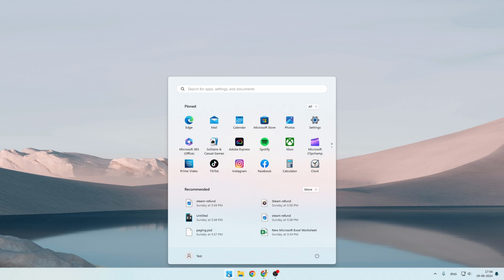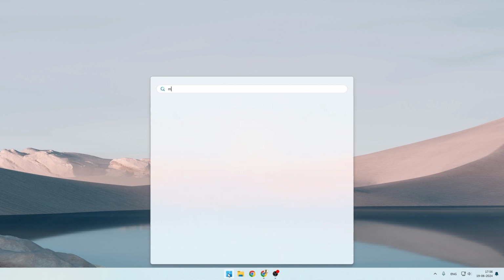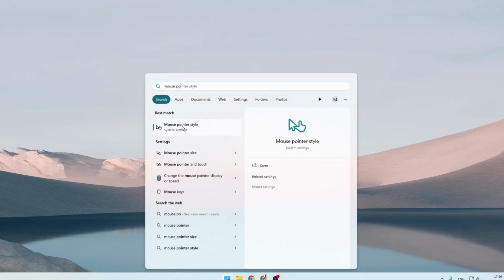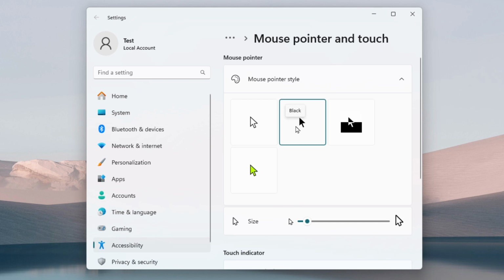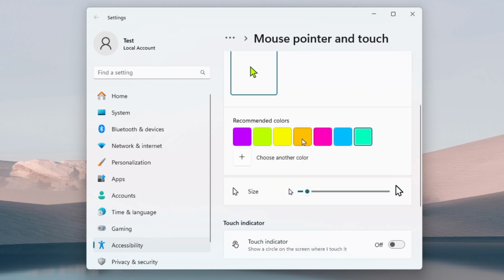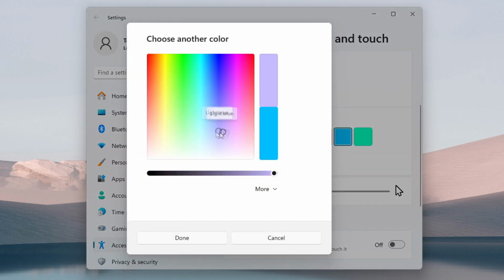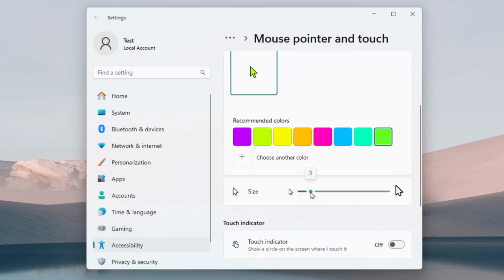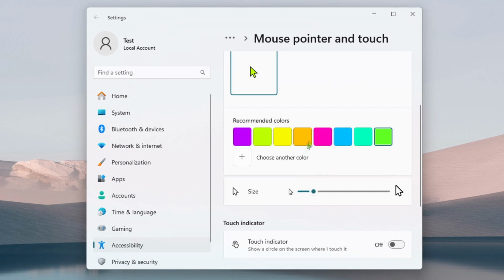How To Change Mouse Cursor On Windows 11 (2024)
How To Change Mouse Cursor On Windows 11 (2024) - Easy Step-by-Step Guide

Are you looking to personalize your Windows 11 experience by changing your mouse cursor? In this video, we'll show you exactly how to change your mouse cursor on Windows 11. Whether you want a new look for your desktop or need a larger cursor for better visibility, we've got you covered with this simple, step-by-step guide.

🖱️ About This Video:
Customizing your mouse cursor in Windows 11 can enhance your productivity and make your computer feel more personal. This tutorial walks you through the entire process of changing your mouse cursor, including selecting new cursor styles, downloading custom cursors, and troubleshooting common issues.

🔑 Key Points Covered:

Introduction to Mouse Cursor Customization:

Why change your mouse cursor?
Overview of customization options in Windows 11.
Accessing Mouse Settings:

Navigating to the Mouse settings in Windows 11.
Understanding the different options available for cursor customization.
Changing the Default Cursor:

Step-by-step instructions to change the default mouse cursor.
Selecting from pre-installed cursor schemes.
Applying and previewing new cursors.
Downloading Custom Cursors:

Where to find and download custom cursor sets.
Safe and reputable websites for cursor downloads.
Installing and applying custom cursors.
Customizing Individual Cursor States:

Changing specific cursor states (e.g., pointer, loading, text select).
Creating a cohesive cursor theme by customizing each state.
Troubleshooting Common Issues:

Fixing issues where cursors don’t apply correctly.
Resolving visibility and compatibility problems.
Restoring the default cursor settings if needed.
Additional Tips and Tricks:

Using third-party software for more advanced cursor customization.
Combining cursor changes with other personalization settings in Windows 11.
Enhancing accessibility with larger and high-contrast cursors.

Windows 11 users looking to personalize their desktop experience.
Individuals needing better visibility options for their mouse cursor.
Tech enthusiasts exploring new customization options.
Anyone wanting to make their computer setup more unique and user-friendly.
📈 Why This Video is Essential:

User-Friendly Guide: Clear, easy-to-follow steps for changing your mouse cursor.
Practical Solutions: Detailed instructions for both built-in and custom cursor options.
Expert Tips: Learn from experienced users to avoid common pitfalls and enhance your cursor customization.
Up-to-Date Information: Stay current with the latest features and updates in Windows 11 for 2024.

We’d love to hear your thoughts and any additional tips you might have for customizing the mouse cursor in Windows 11.